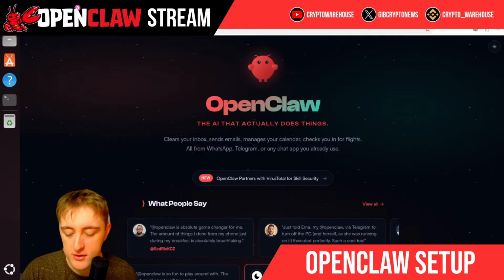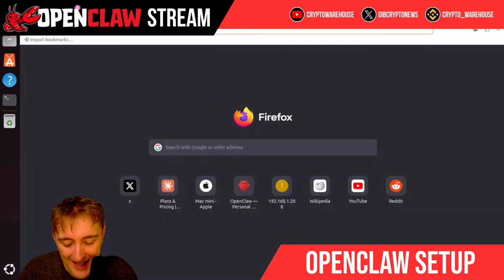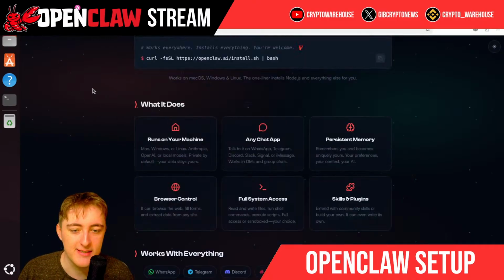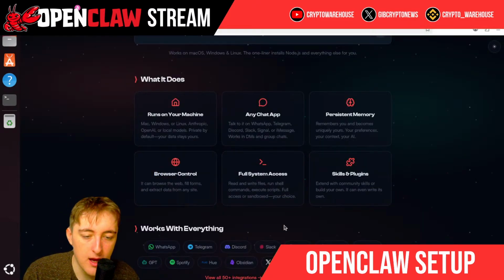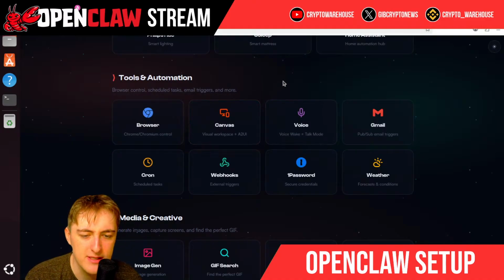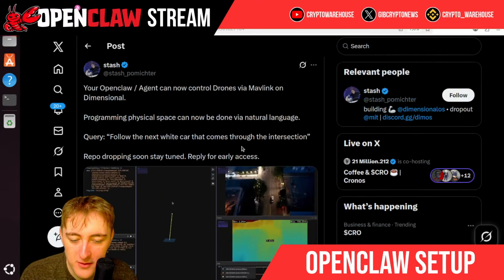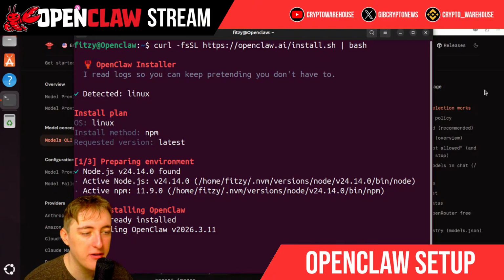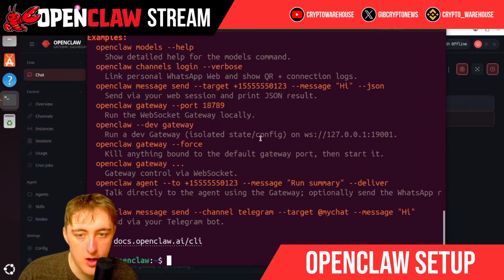OpenClaw - A Crypto Introduction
Join us every day for your ultimate crypto update!  We dive into live market prices, the hottest X posts, breaking crypto news, and in-depth chart analysis to keep you ahead in the crypto game.

🚀Perfect for traders, investors, and enthusiasts!